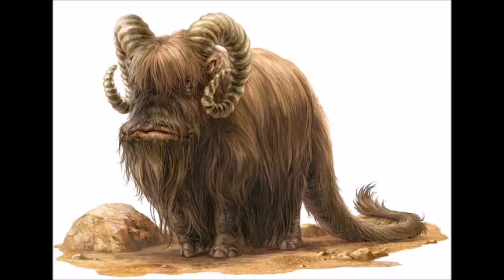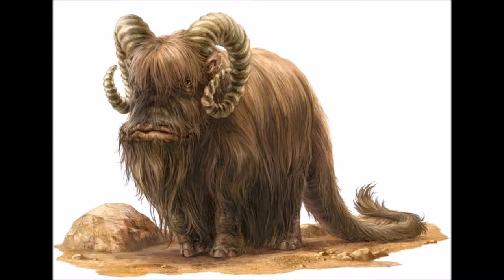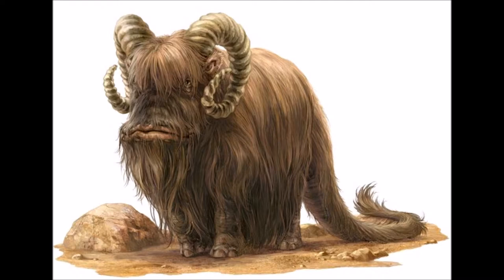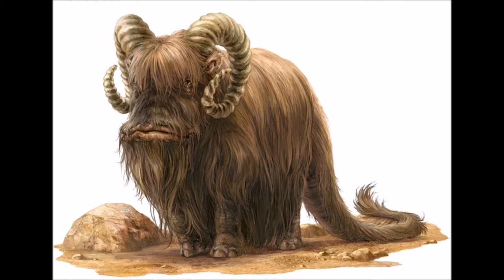THE HISTORY OF THE BANTHA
SOURCE TAKEN WOOKIEPEDIA